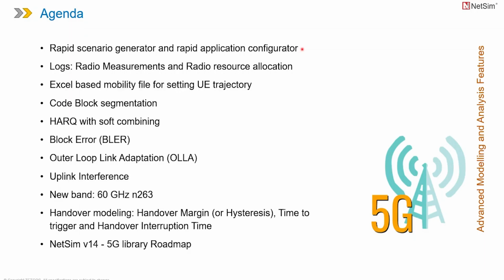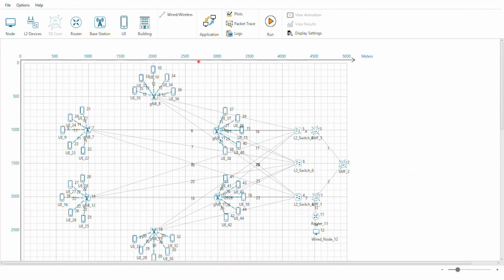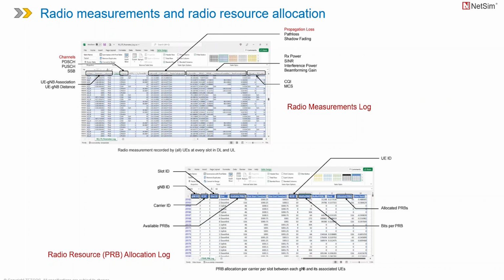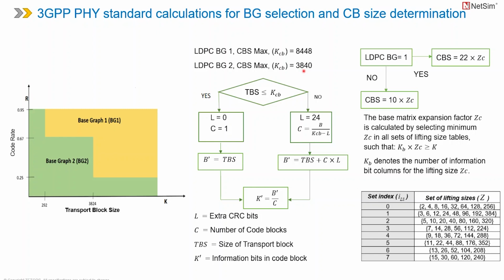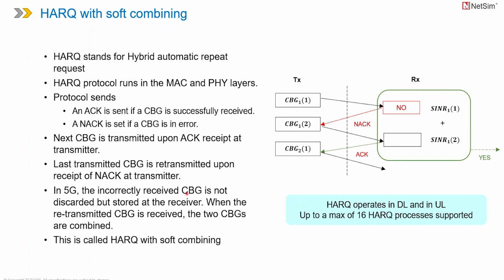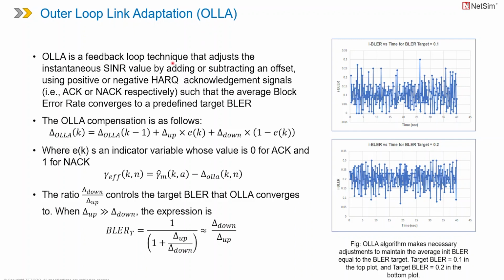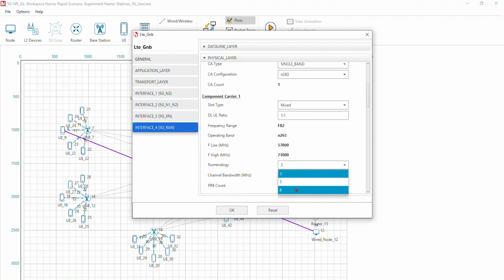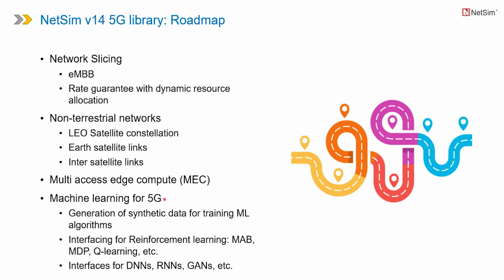Webinar: Advanced 5G Modelling and Analysis in NetSim v13.3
Official channel of TETCOS  LLP for videos on NetSim - Network Simulator and Emulator

In this webinar, we have covered 5G technology topics such as HARQ, BLER, OLLA, Rapid Scenario Generator, Radio Measurements, Handover modelling and more. You also get a preview of our 5G NR development roadmap.

Agenda
1. Agenda - 0:59
2. Introduction to Rapid Scenario Generator & Rapid Scenario Configurator - 2:51
3. NetSim GUI for Rapid Scenario Generator - 3:02
4. NetSim Logs - 4:51
5. Detailed Explanation of NetSim Logs - 6:53
6. Detailed Explanation on Configuring UE Mobility in NetSim - 9:07
7. Code Block Segmentation - 10:24
8. Code Block Segmentation in PHY - 12:28
9. Code Block Segmentation: Packet Transmission through PHY Layer - 14:36
10. HARQ - 16:14
11. BLER  - 18:13
12. OLLA  - 20:04
13. Uplink Interference - 22:21
14. n263 Band - 23:51
15. Handover Modelling - 27:11
16. v14 Roadmap - 28:06

for a complete list of 5G features in NetSim

For more information write to us at sales(at)tetcos(dot)com